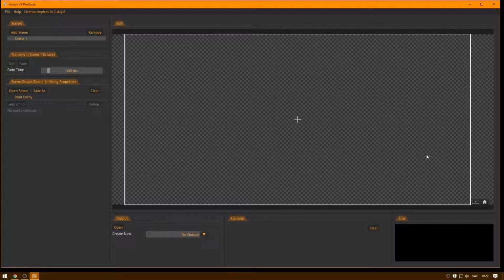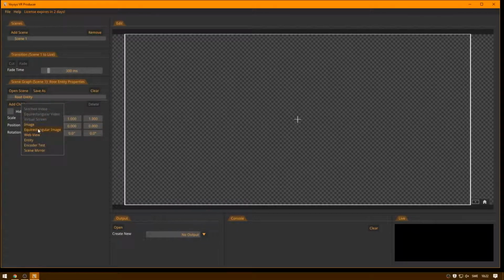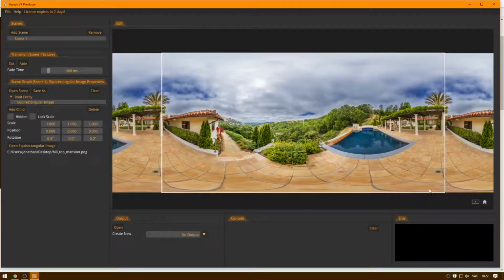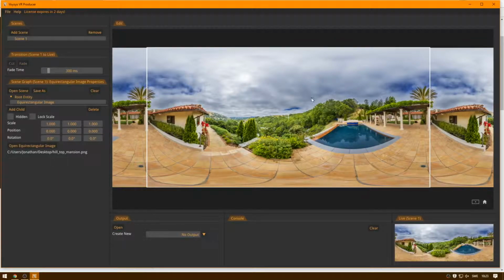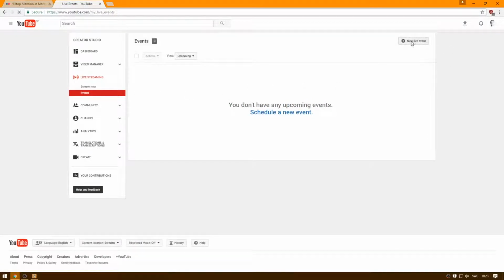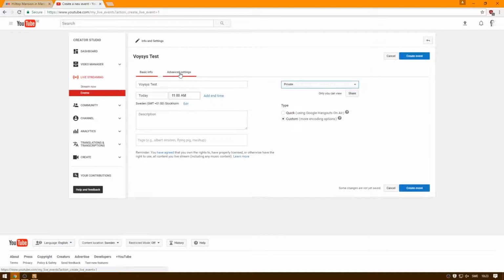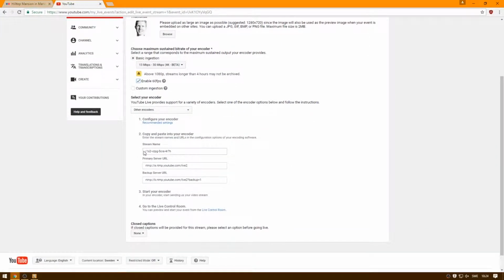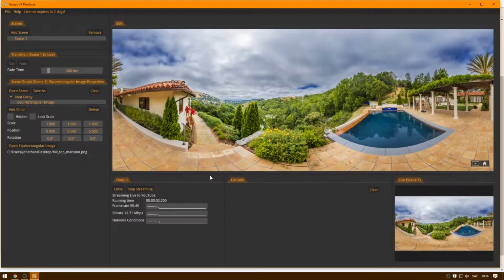VR Producer Tutorial 1: Equirectangular Image and 360 Live Streaming to Youtube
This is the first in a series of video tutorials covering Voysys VR Producer. This video covers how to add an equirectangular image to a scene and how to set up 360 live streaming to YouTube.